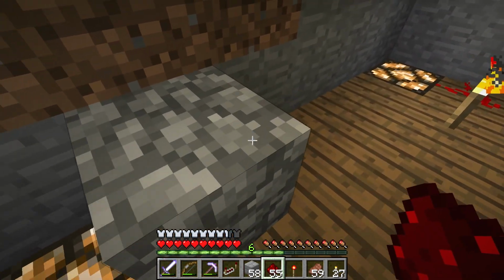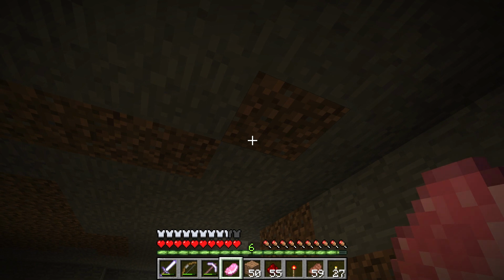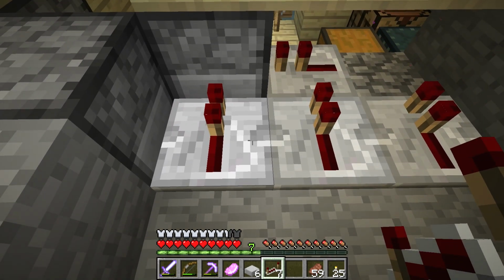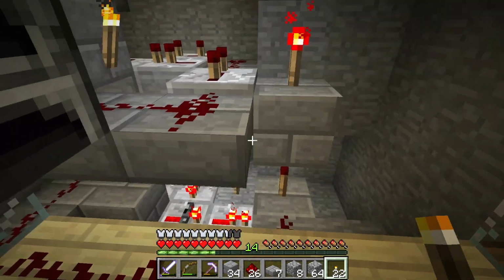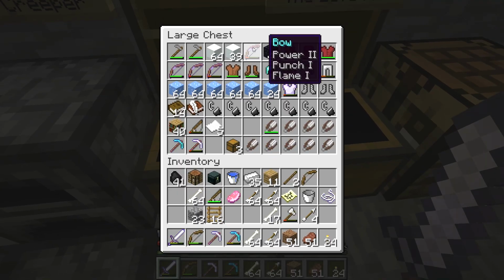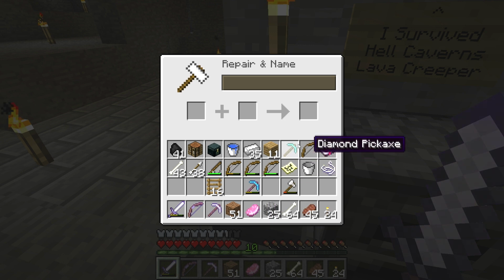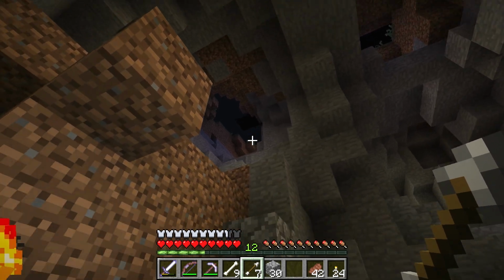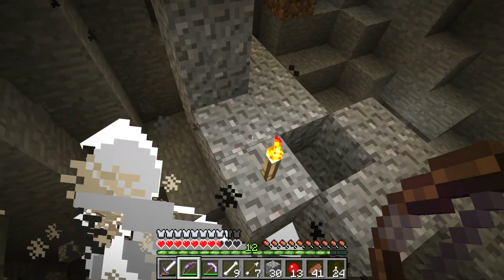Jum Plays Minecraft Season 3 Episode 7: Hot Roasted Bones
Wherein our hero learns the true meaning of Christmas! No, not really, we just install the lava softener in the Skelefarm and sample from the sweet, sweet xp fountain that ensues.

I used this Repeater Lock T Flip Flop from Klepsauce

Minecraft is owned by Mojang, a sane company that allows this sort of promotion! Crazy, right?